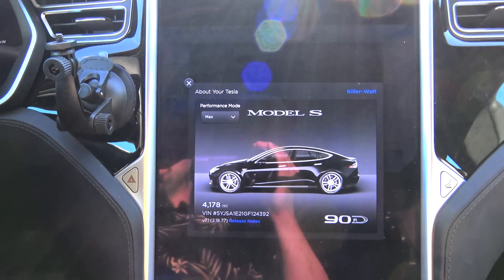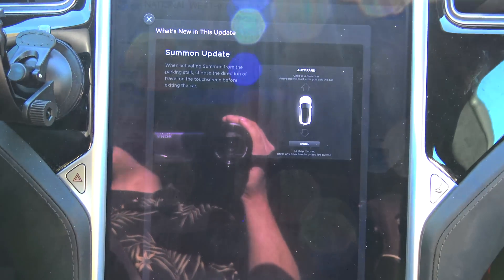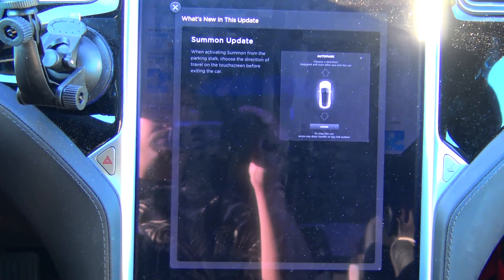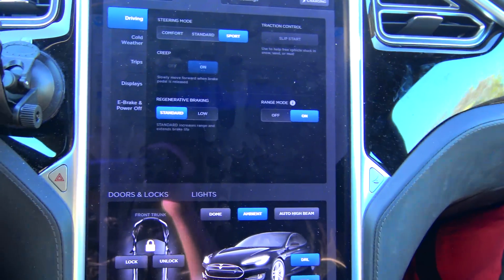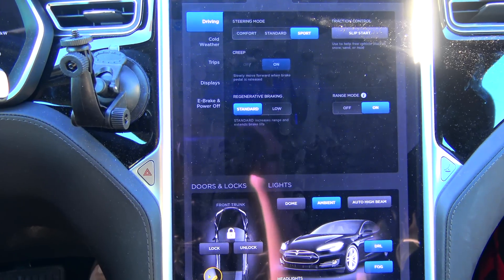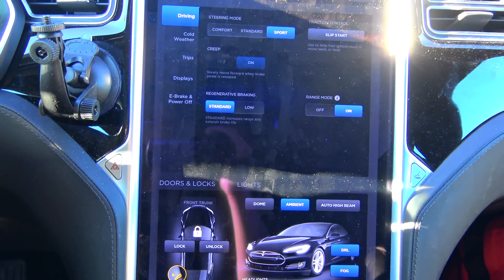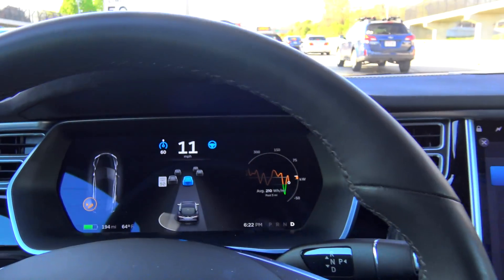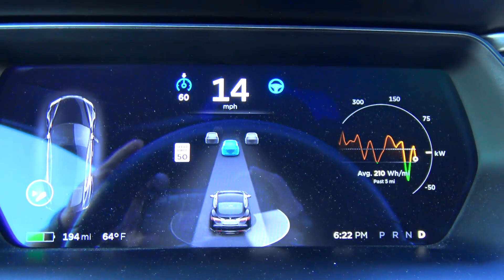Tesla Motors: Firmware Autopark Change and HVAC Improvement!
In Firmware 7.1 Version 2.18.77 came two changes that I know of.
First, the Auto-Park autopark summon update. Now requires a extra step to activate the autopark upon exit. This came as a additional Idiot-Proofing of Auto-Park and auto summon upon exit of the vehicle.
Also, I managed to find a nice improvment to Range-Mode HVAC Controlls. We now have fan speed of 11 with Range Mode ON!!! I've been asking for this for 3 years!!!
No longer will you need to do my backdoor firmware bug hack to keep fan speed 11 while in range mode! See this link to experience my original hack.

See this link to hear about the idiot that Auto-Parked his Model S into a Semi Trailer